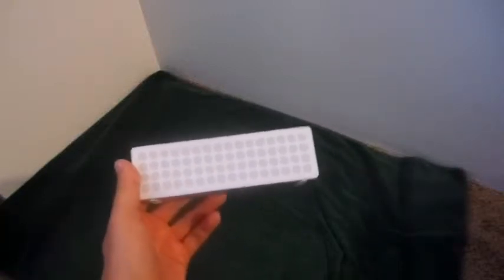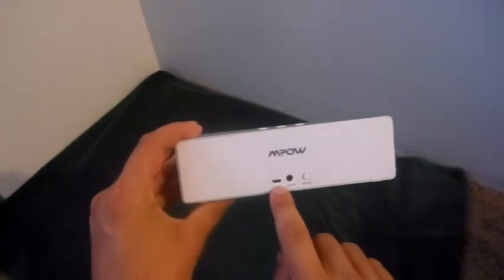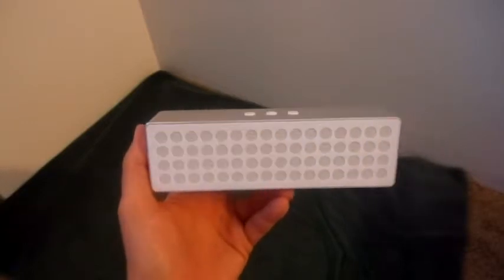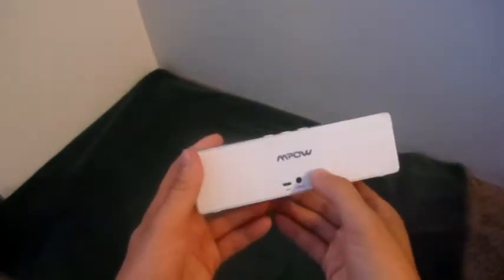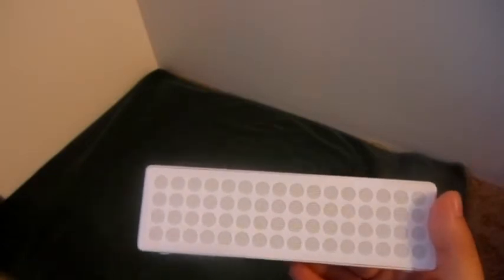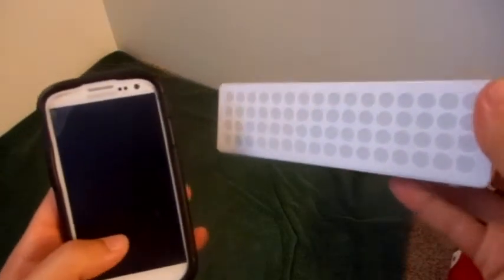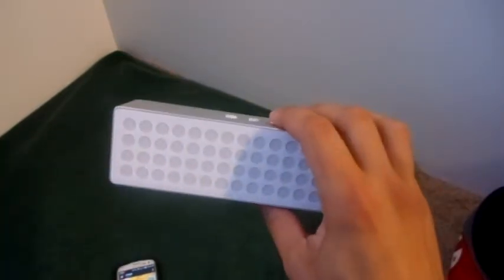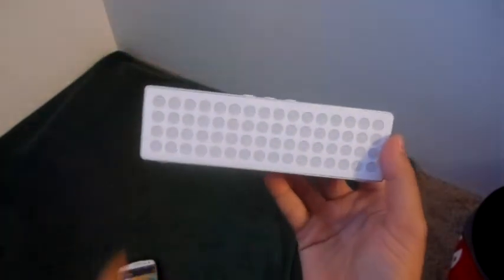MPOW MBOX Speaker